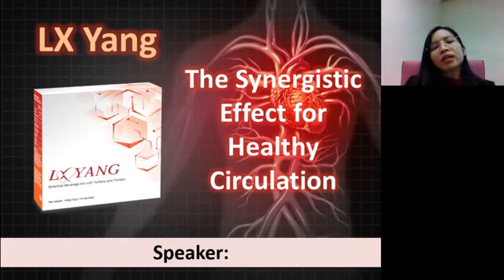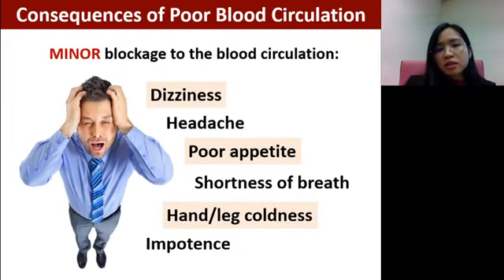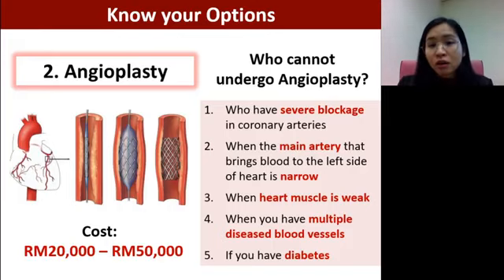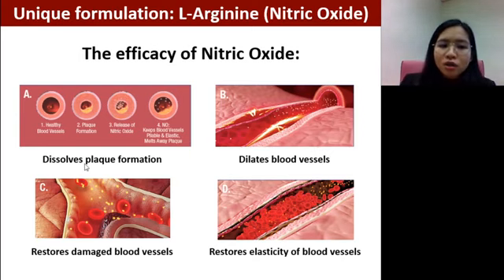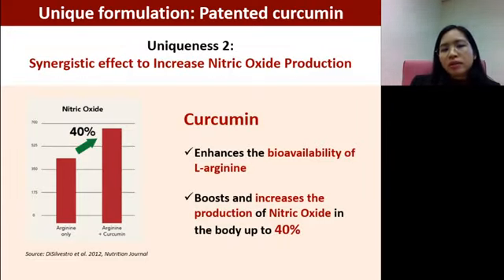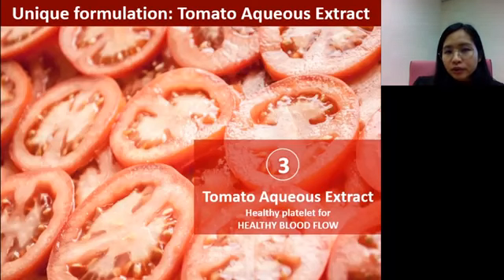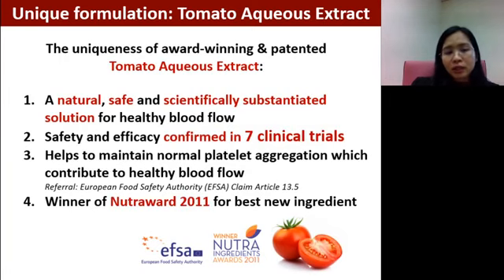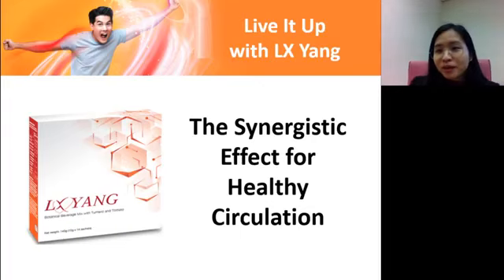LX Yang by Dietian